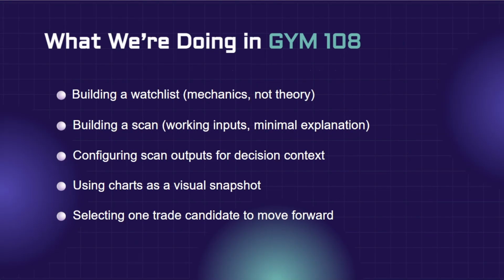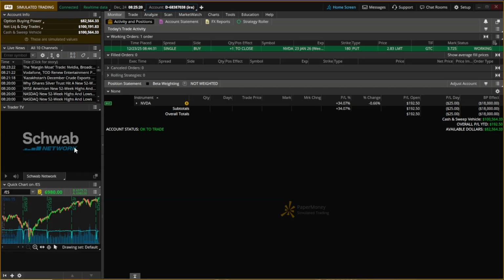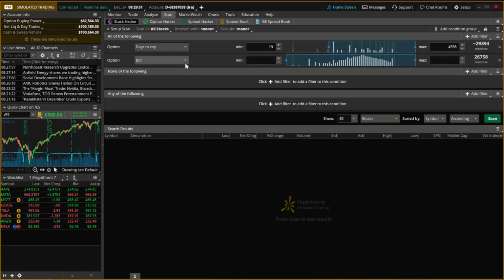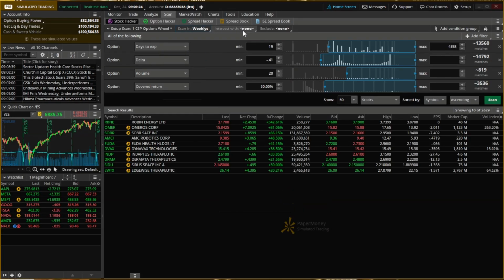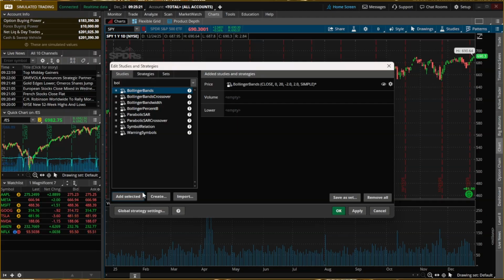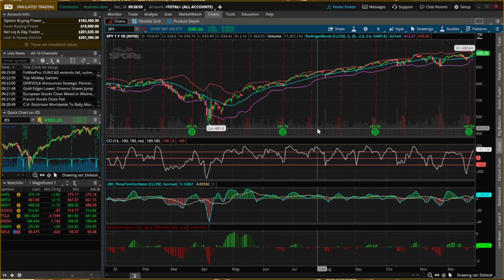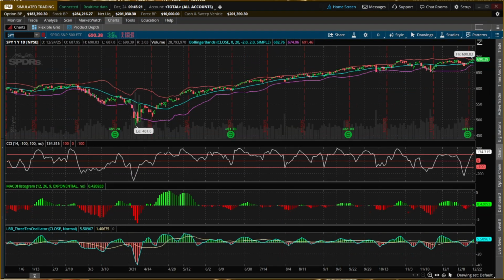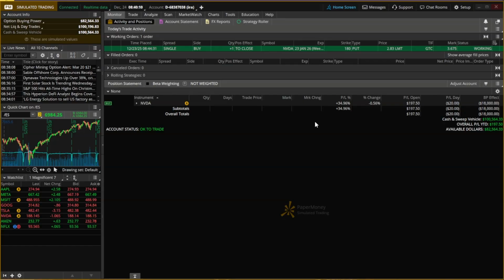GYM 108 — Finding Wheel Trades with Thinkorswim (Watchlists & Scans)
This video walks through how I find Wheel Strategy trade candidates using Thinkorswim, focusing on watchlists and scans rather than predictions or one-off setups.

The goal here is not to find the trade — it’s to build a repeatable process for finding reasonable candidates over time.

In this video, you’ll learn:
• Why watchlists matter more than scans alone
• How I organize Thinkorswim watchlists for Wheel trading
• How scans are used to filter, not decide
• What I’m not looking for when selecting Wheel candidates

This is about trade flow, not trade execution.

This video is for:
• Beginners learning options trading
• Anyone overwhelmed by Thinkorswim’s scan tools
• Viewers following along with the GYM Wheel Strategy
• Traders who want fewer “ideas” and better inputs

🔹 How This Fits in the GYM Series

This is part of the GYM (Grow Your Money) series — a rules-based approach to options trading built around consistency, not constant screen time.

📌 Recommended watch order:
• GYM 107 — Placing Your First Options Paper Trade
• GYM 108 — Finding Wheel Trades with Thinkorswim
• GYM 109 — Finding Wheel Trades with OptionsPlay
• GYM 110 — Wheel Trading for Small Accounts
• GYM 111 — First Trade Management Check-In (Weekly Format)

• Thinkorswim (watchlists & scans)
• OptionsPlay (idea validation, shown later)
• Custom GYM trade tracker

Scans surface possibilities, not guarantees.
Final trade decisions always follow predefined rules.

Trade the plan. Not the panic.

🔹 Soft Call to Action

If this helped:
💬 Ask questions — especially if Thinkorswim feels overwhelming